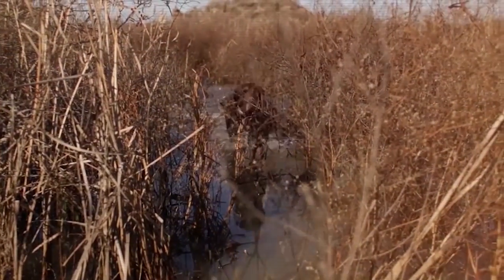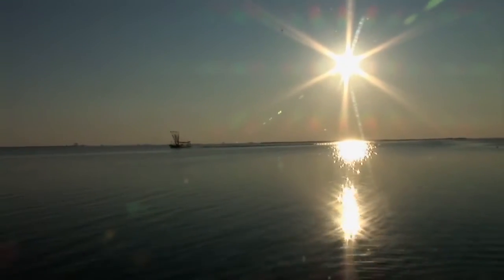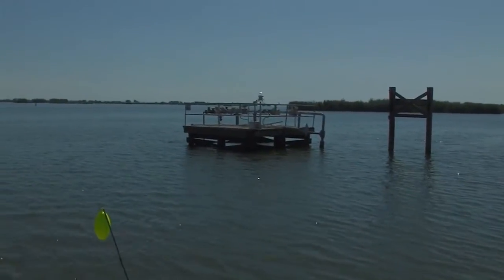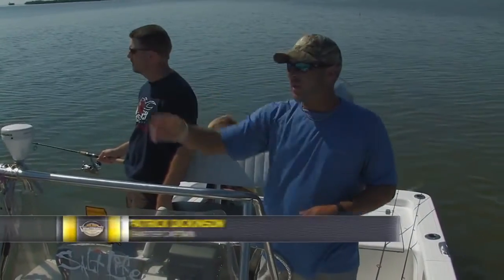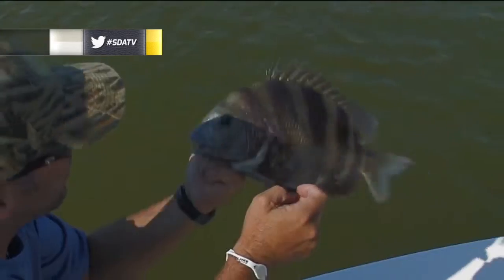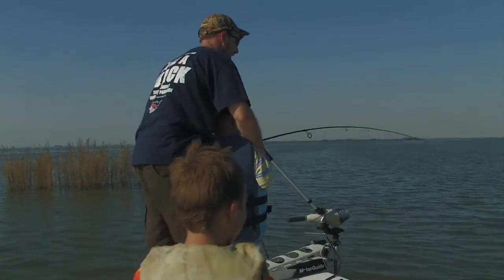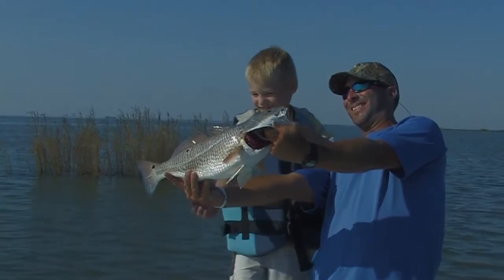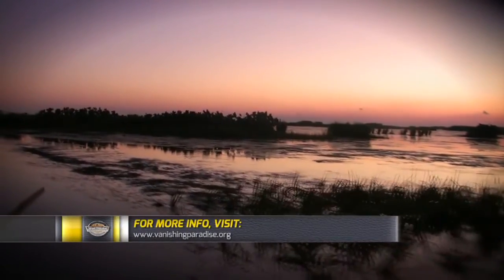Vanishing Paradise Part 4 of 4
We are now out fishing in the effected areas with the entire Fuller family.  Learn more about the conservation issue of our generation as we watch the kids reel in some big red fish, as well as a few other species!